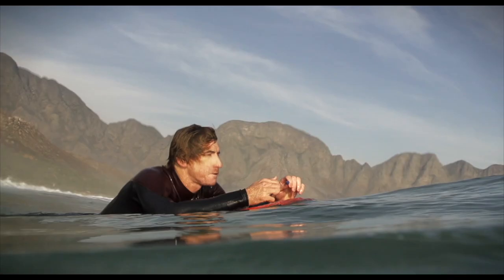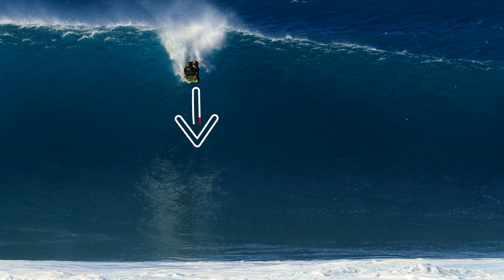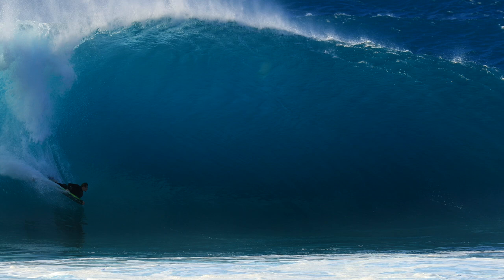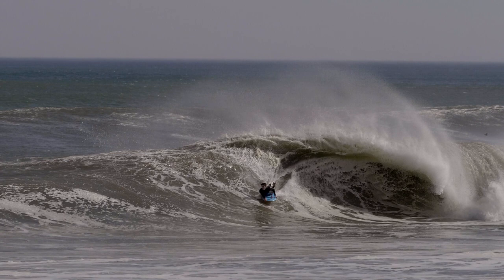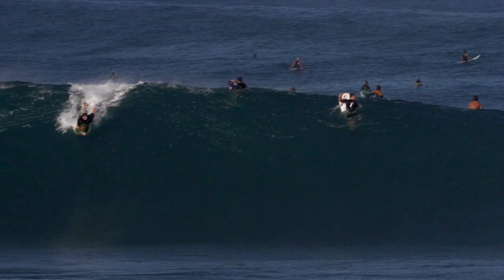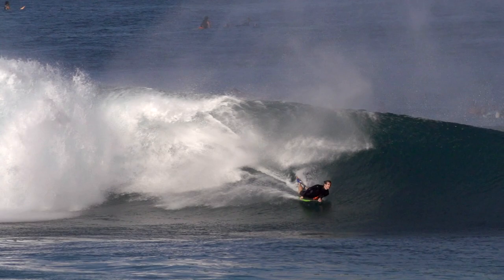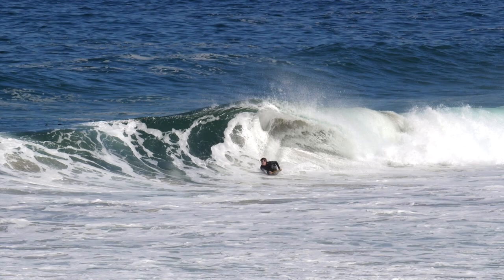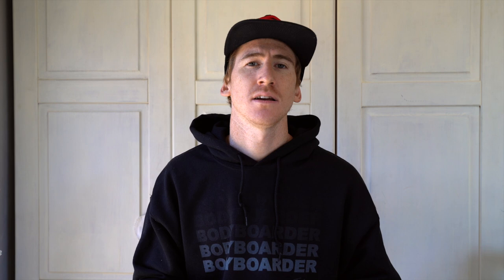Bodyboard Bottom Turn Explained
I am excited to share with you the fundamentals of what it takes to get the board down the wave and moving. I have come up with four great points to assist you with bottom turns, weight distribution, hand positions and positioning on the bodyboard. I hope that these bodyboard basics explained will help you to go higher and get faster.

𝐓𝐇𝐄 𝐓𝐎𝐎𝐋 𝐈 𝐔𝐒𝐄

📹 GoPro Hero 8:
🤳 GoPro Mouth Mount:

📸 Camera:
📸 Lens:
🎙️ Mic:
📸 Tripod:
📸 Joby:
🎒 Camera Bag:

📲 AxisGo Housing iPhone 11:
🤳 AxisGo Housing Trigger:

☕ Aeropress Go:

How to Bottom Turn on a Bodyboard
👍 𝐂𝐑𝐄𝐃𝐈𝐓𝐒